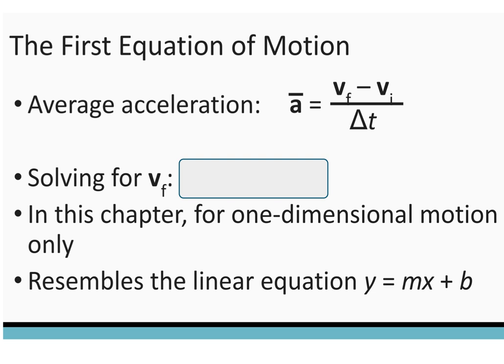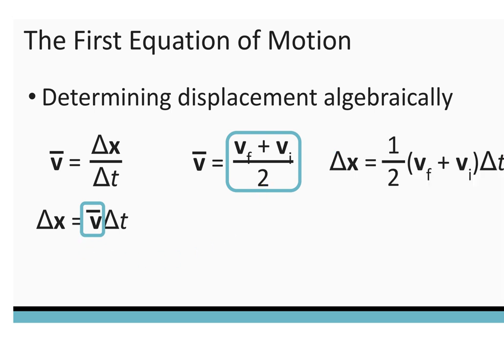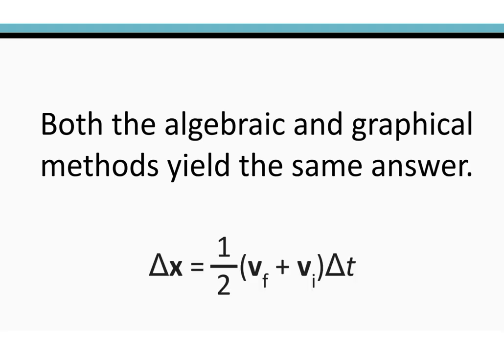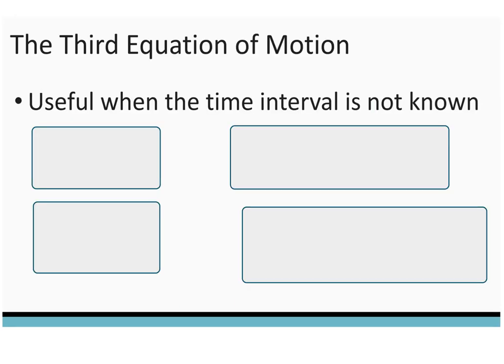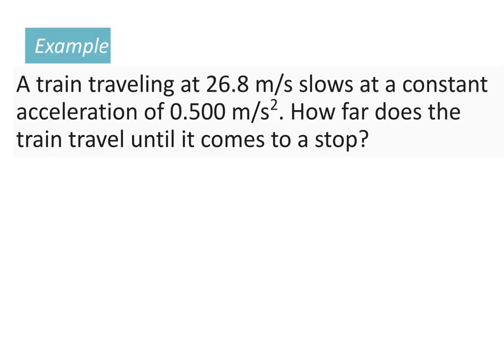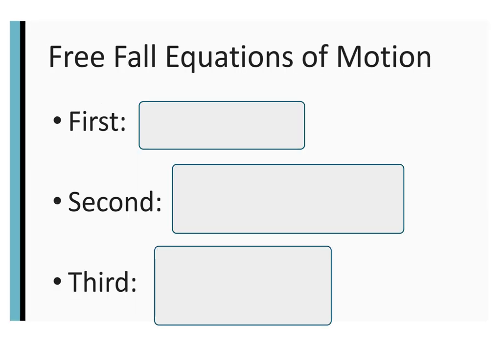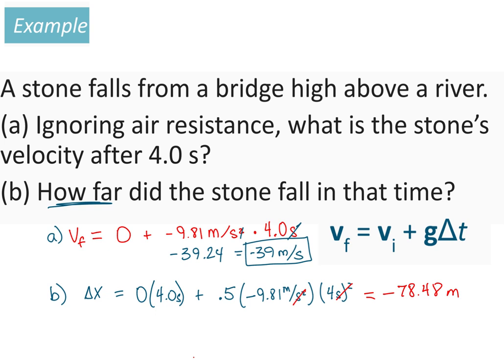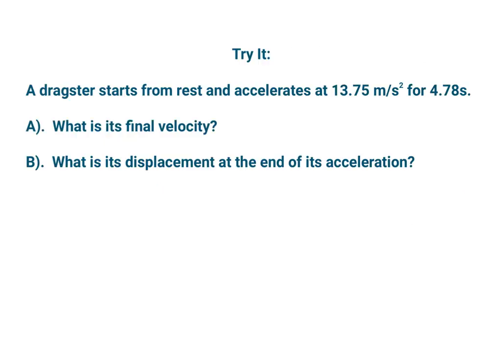Physics Section 2.2 Equations of Motion